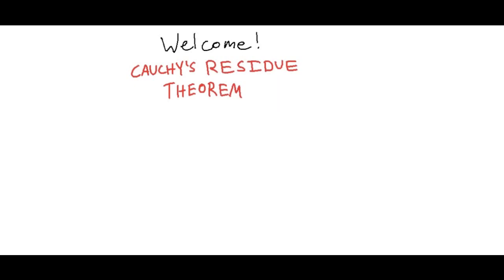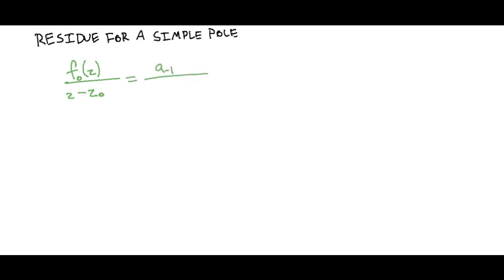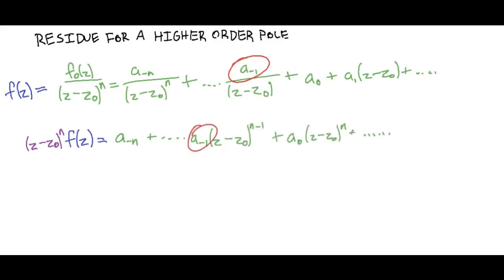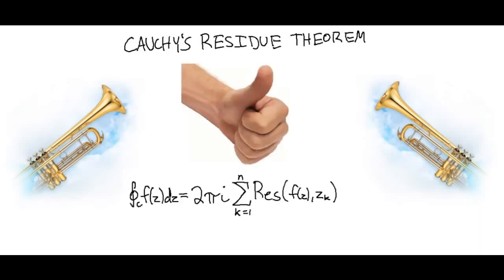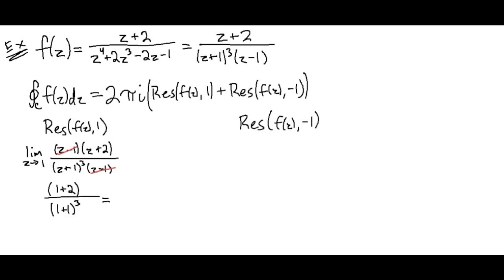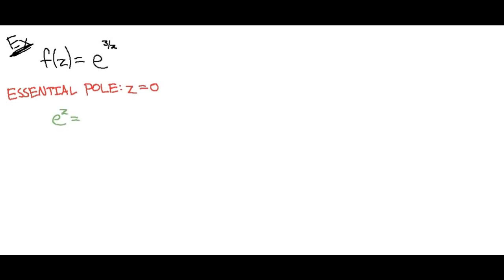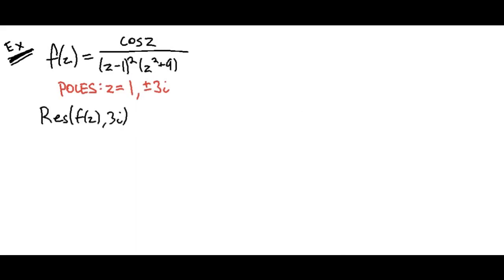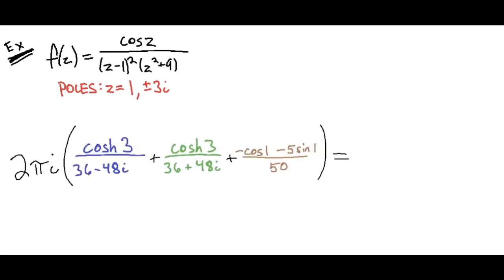Residues and Cauchy's Residue Theorem